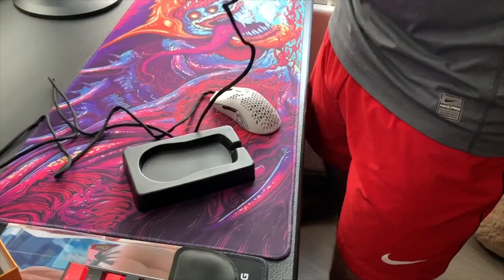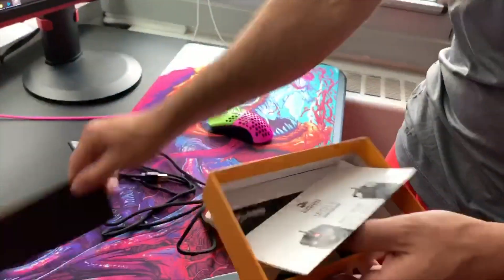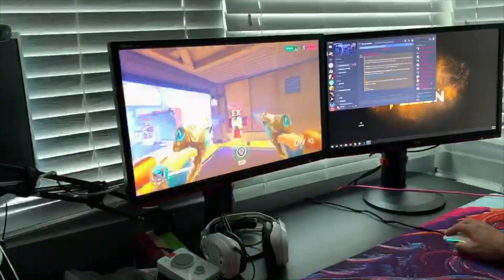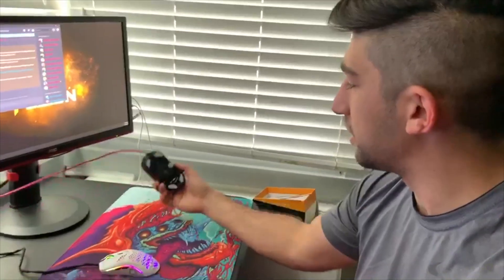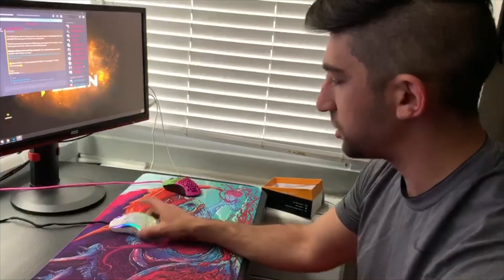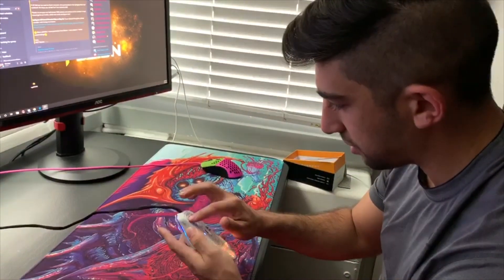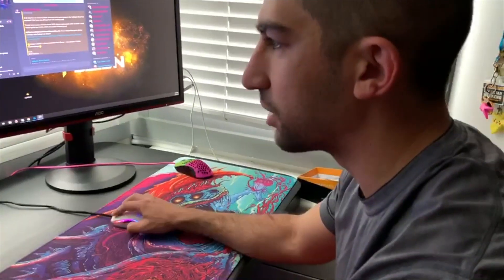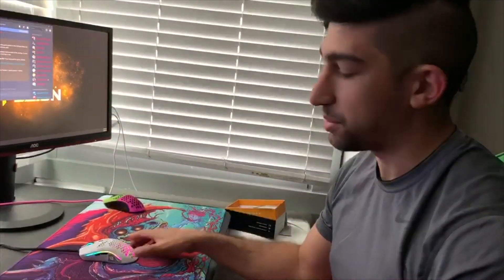Glorious Model O first impressions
this is a no edit style video where i just give my first impressions of the mouse.